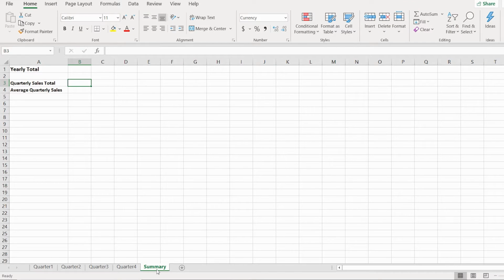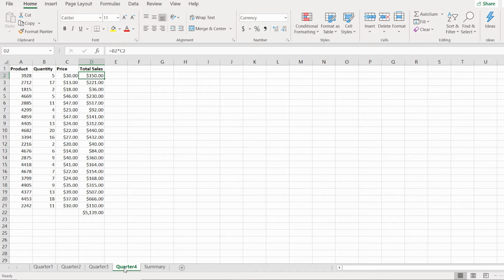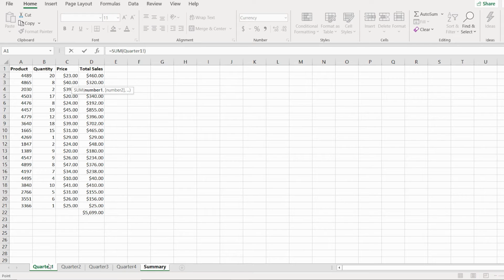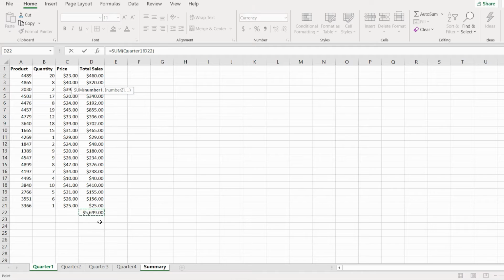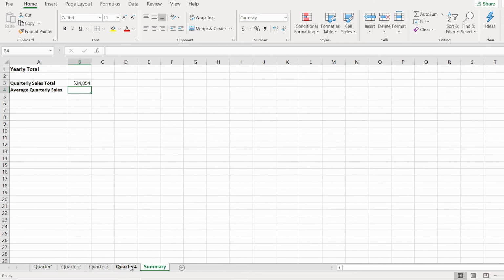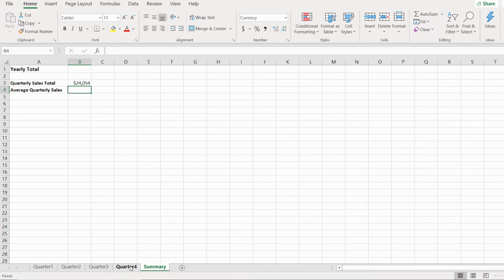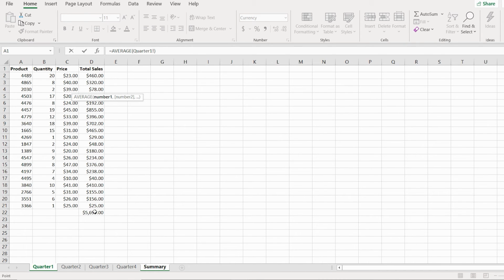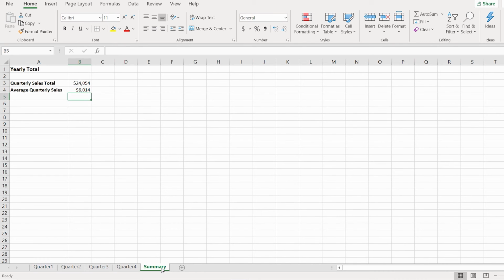Mastering Excel 2019 - Advanced - Course Sample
When you master Excel 2019 or Excel 365, you have one of the most practical and valuable skillsets in modern business. A spreadsheet guru can work wonders—from organizing lists; to creating multi-layered, interactive reports; to answering critical business questions like ROI, budget allocations, expense tracking, and more. This course builds on your existing Excel knowledge and teaches you how to use links, Lookup functions, Data Validation, Macros, data tables, and more.